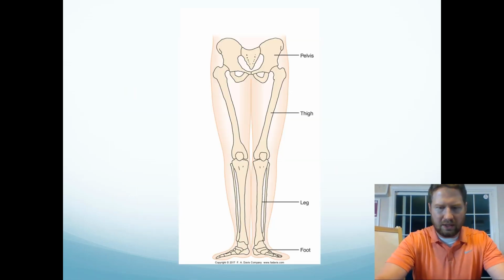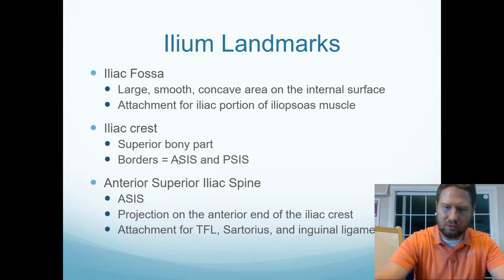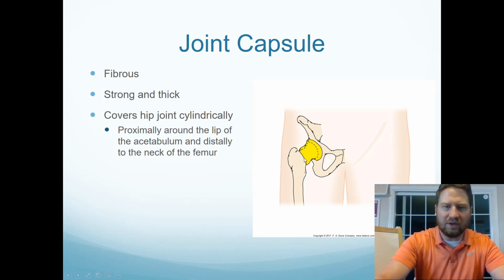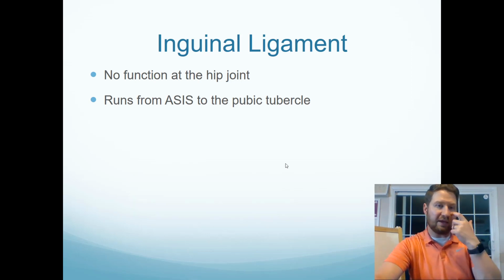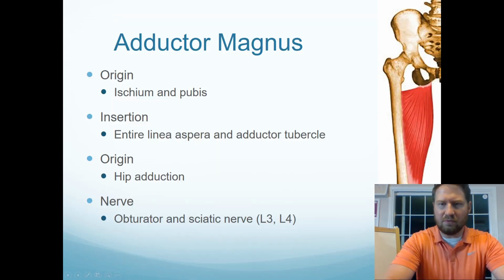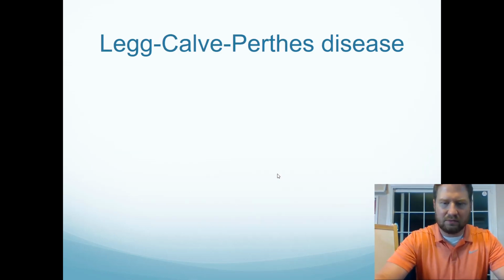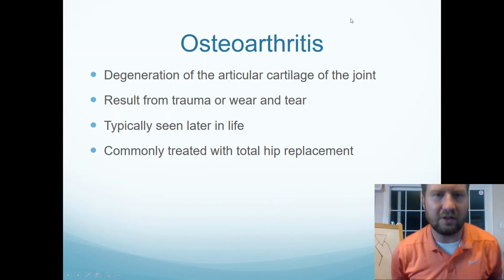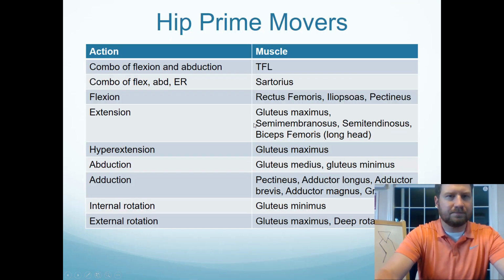PTA 120 Spring 2020 Hip Lecture Ch 18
Hip Video Lecture